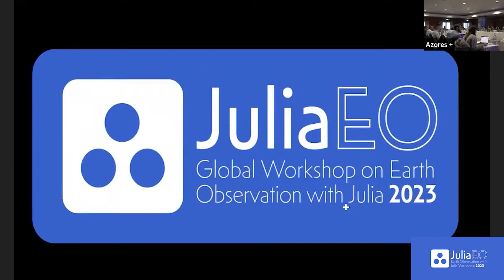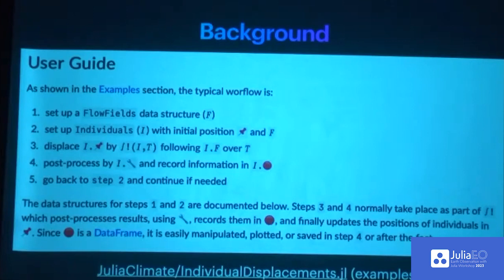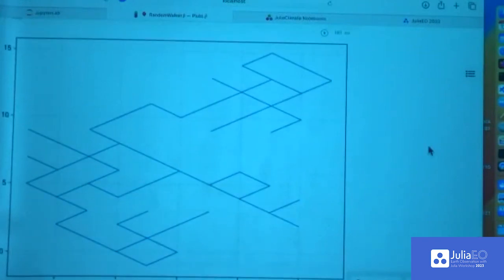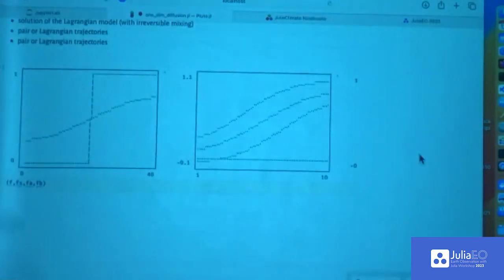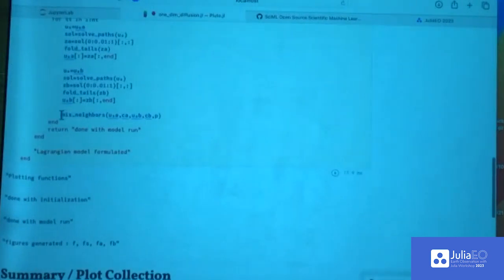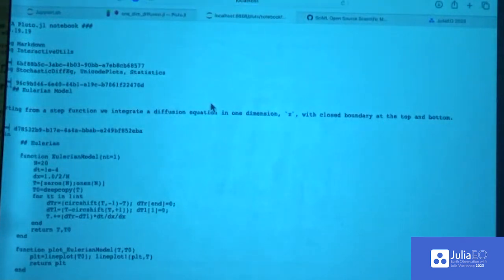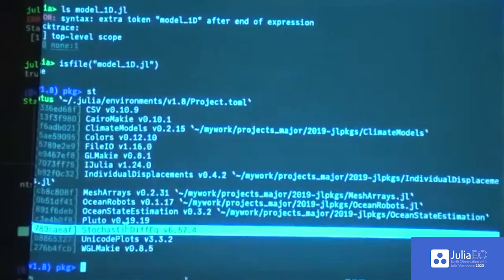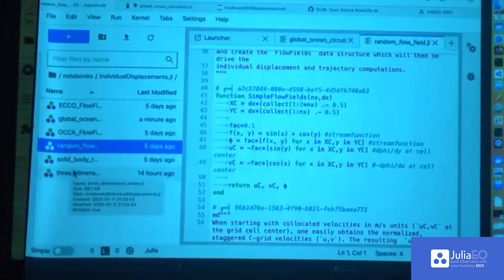Simulating Oceanic Pathways of Plastics, Pollutants, or Marine Ecosystems G Forget JuliaEO 2023